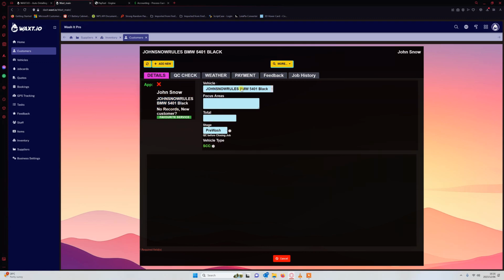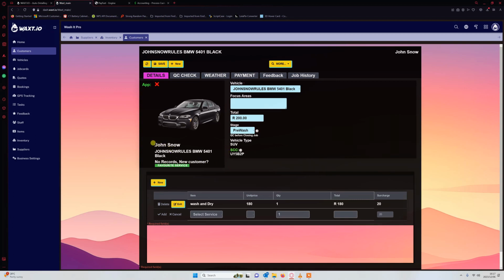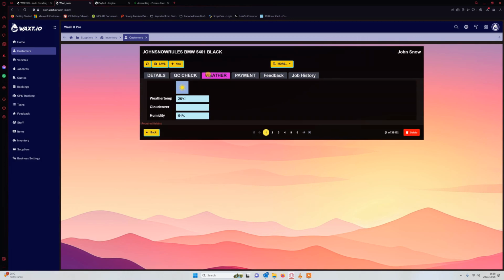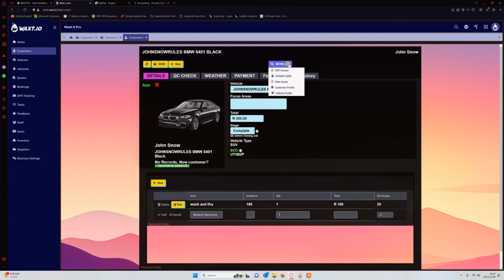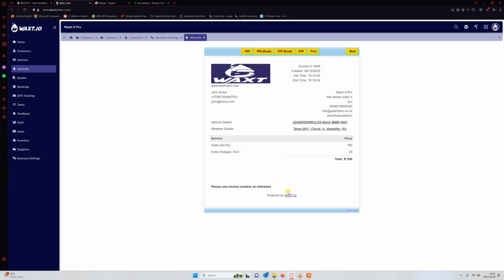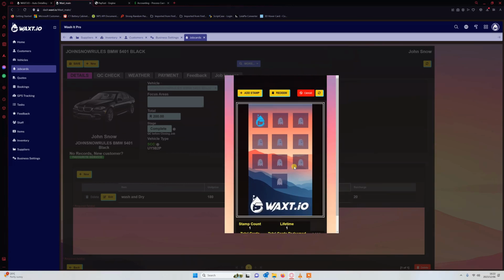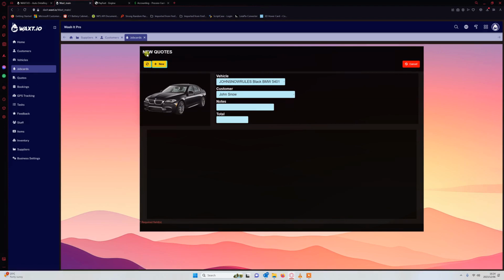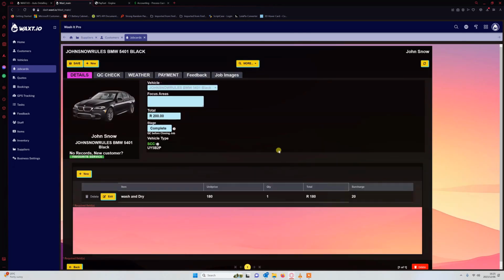Waxt.io Step 10 - Jobcards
In this video, Tash shows you how to add, edit and maintain your Customers wash data using Jobcards a Customer Relationship Management software and ERP all in one built for carwashes and Auto Detailers to help you easily manage your car cleaning business data and keep customers happy and returning